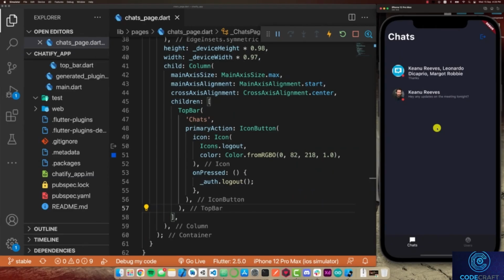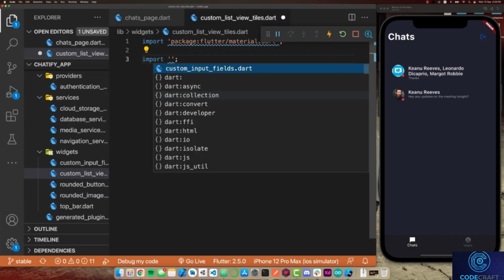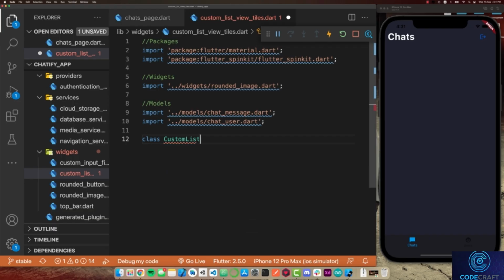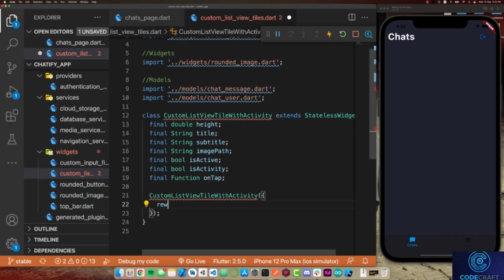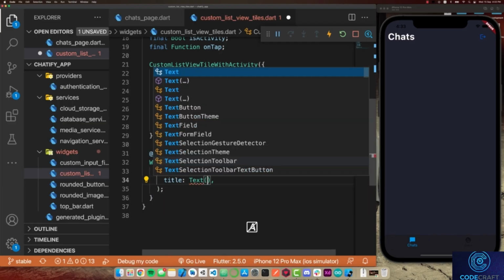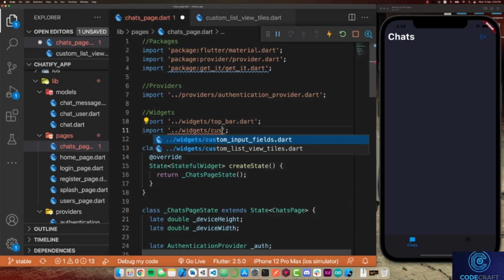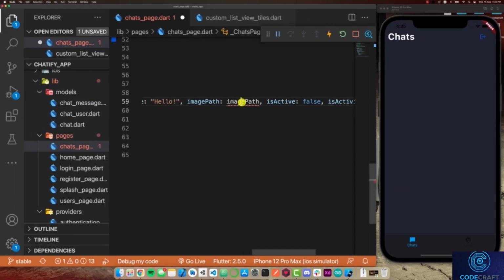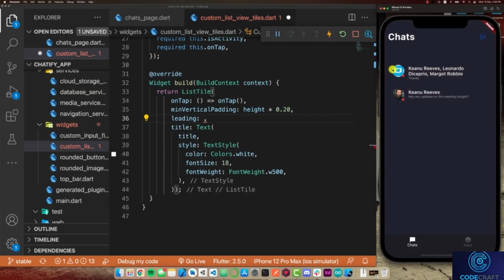Creating Custom List Tile with Activity in Flutter🔥 Firebase Chat App (Part 1) | CodeCraft (part 55)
In this tutorial, you’ll learn how to create a custom ListView tile with activity (online/offline status) in Flutter while building a real-time chat app using Firebase 🚀
This is Part 1 of designing a custom chat list item to display user info, profile image, and activity status.

In this video, you will learn:

How to create a custom ListView tile in Flutter

Designing chat user tiles for messaging apps

Adding activity/online status UI

Building reusable Flutter widgets

Best practices for Flutter chat app UI design